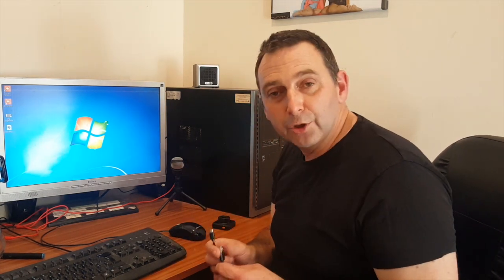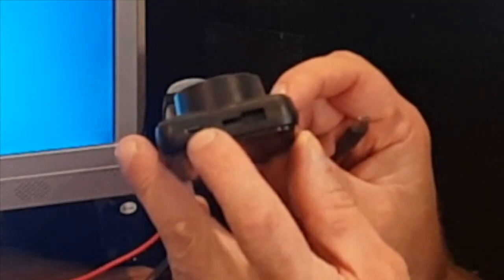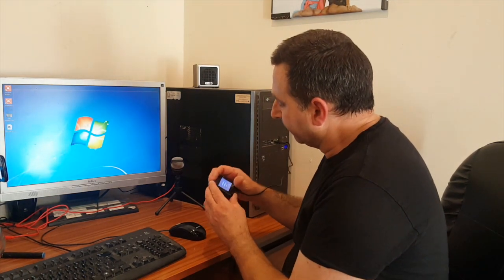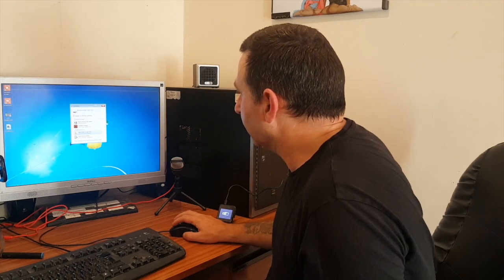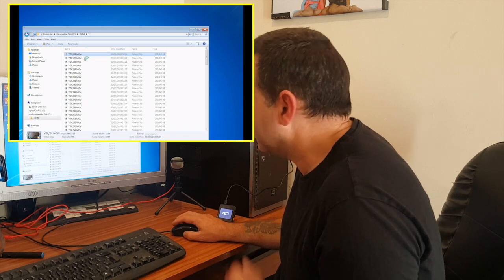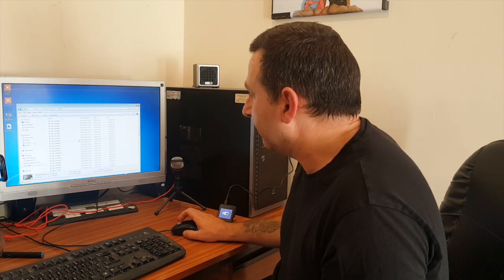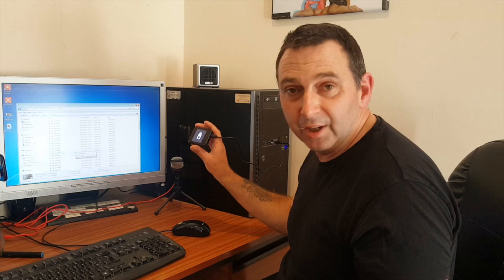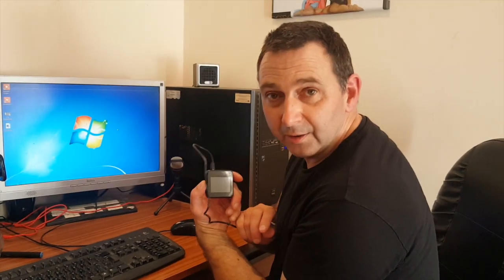Apeman C420 Dash Cam download DATA to your PC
Apeman C420 Dash Cam download DATA to your PC see how you can easily download your data footage from the Apeman C420 Dash Cam without having to remove the SD Card.

See all the latest Truck Dash Cam options on British Trucking

The Apeman Mini Dash Cam is the perfect dash cam for anyone who wants to record their driving and have peace of mind in case they are involved in an accident. It records at 1080p Full HD with a 170° wide-angle lens, so you can see everything that is going on outside the windscreen of your truck. The Apeman Mini also has night vision mode, motion detection, parking monitoring, and G-sensor.

Excellent Full HD Video Quality

The Apeman dashcam features a high-end video processor that records at 30 frames per second in 1080P resolution. It provides detailed evidence of accidents or to prevent insurance fraud.

Seamless Loop Recording

This dashboard camera can record continuously as the oldest videos will be replaced by the newest videos when the memory card is full. Important clips will be locked and will not be overwritten.

Video Title: Apeman C420 Dash Cam download DATA to your PC